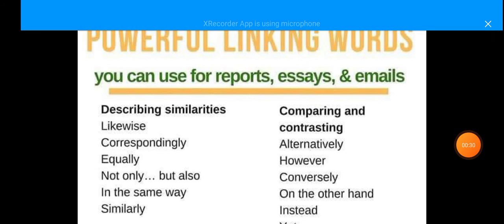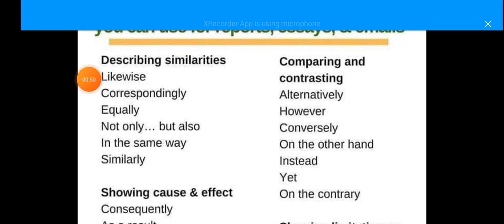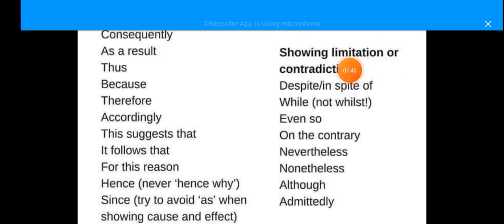Linking words for CSS | PMS & Creative Writing | Css Officers Academy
Enhance your knowledge and ability because there is nothing impossible in the world, acquire what you want! It is the best platform to enhance knowledge and abilities for One paper mcqs Ppsc, Fpsc, Nts, FIA, ASF, Css, PMS, MA English, MA History ,MA Political Science, MA Islamic Studies, Msc IR.

Old Channel